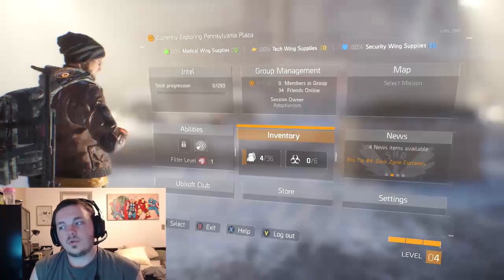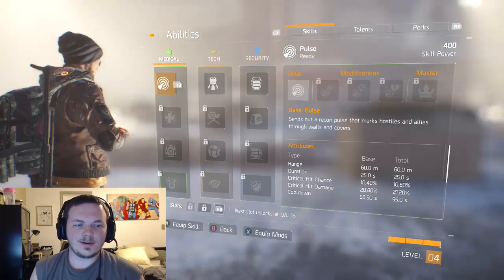The Division - How to Get Started! - Weapons & Perks [Tips & Tricks]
I really hope this video helps new players in Tom Clancy's The Division. This video gives you insight on what weapons and perks you should start the game with.
PLEASE COMMENT YOUR SUGGESTIONS!